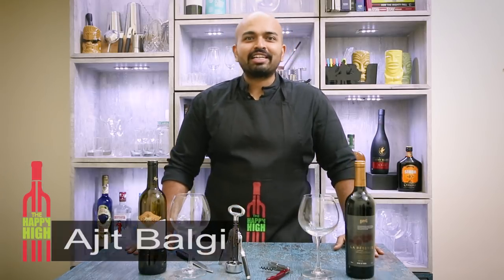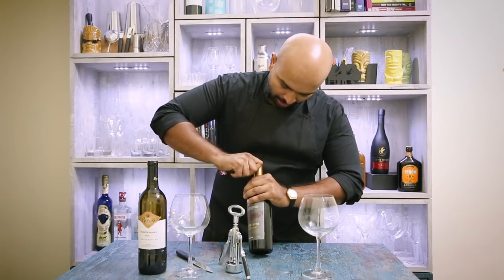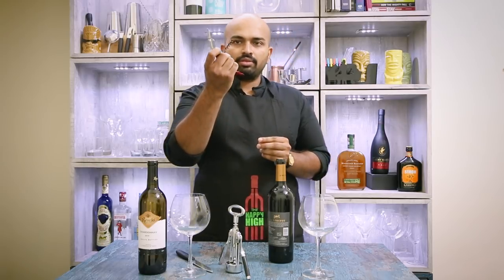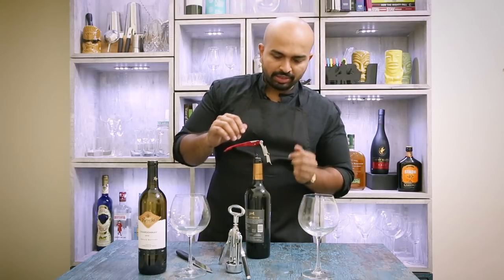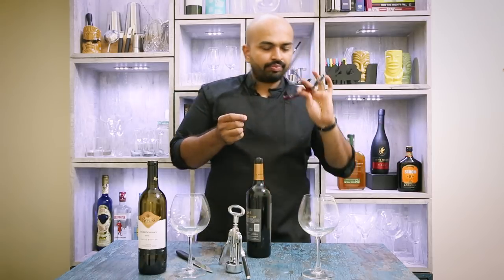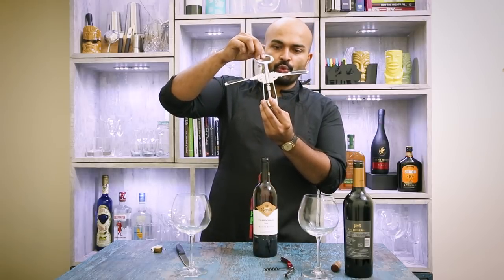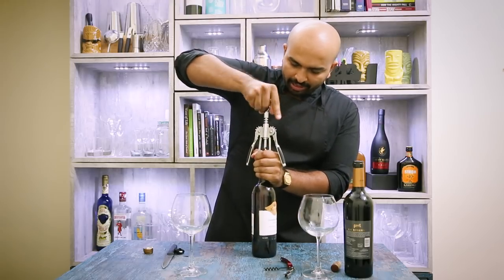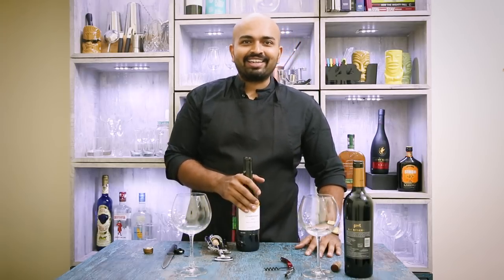Opening a wine bottle with angel's wings or the waiter's friend, the Indian sommelier explains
Getting the cork out in one piece out of the wine bottle  can seem like a daunting task for consumers especially if it is that of a mature wine. Here we look at two wine openers namely angel's wing and waiter's friend to open a bottle of the Grover Zampa La Reserve and a Reveilo Chardonnay

We at The Happy High bartending academy, Mumbai bring to you videos on wines, whisky, single malts, vineyard visits, tastings and reviews,beverage basics, sommelier chats, etc from the perspective of an Indian bartender and the Indian sommelier.